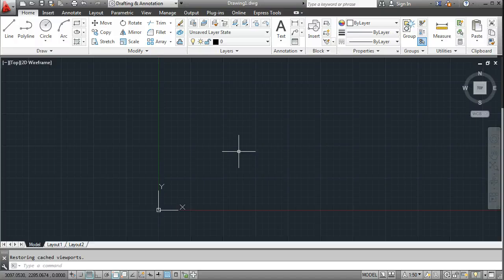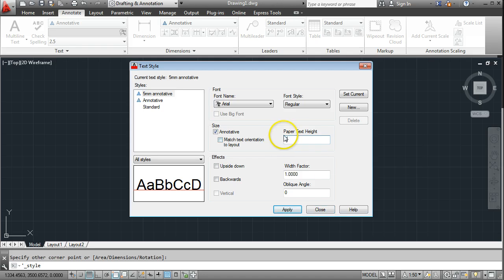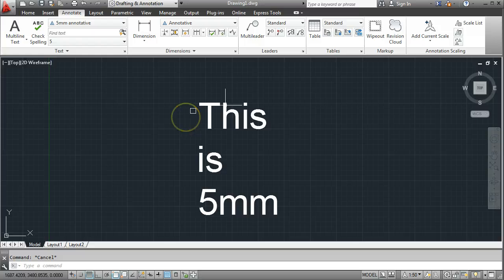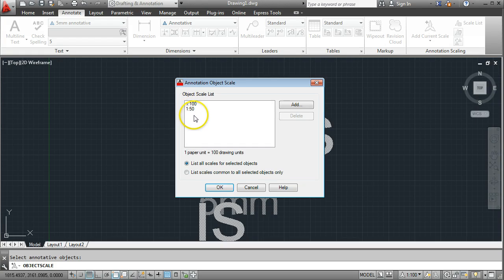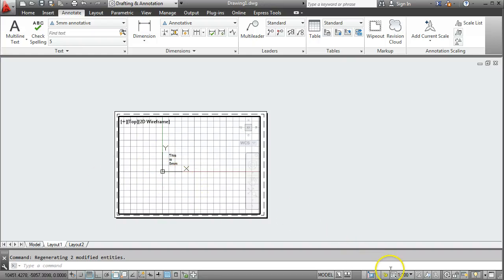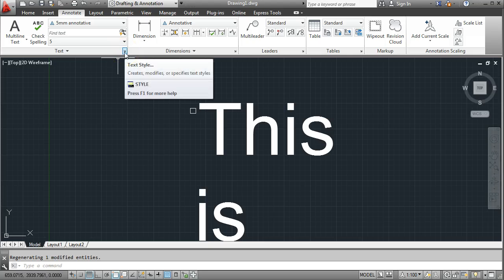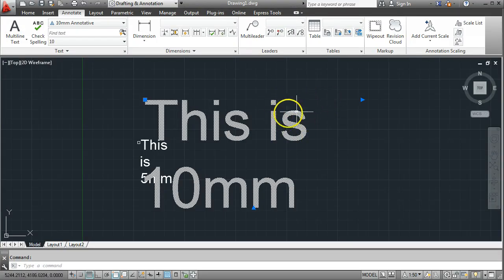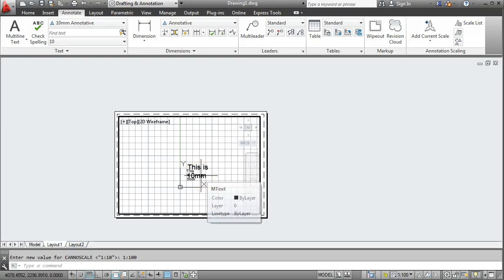Using Annotative Text in AutoCAD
This tutorial shows you how to set up a new Annotative Text style and use it in your layout over a range of scales.